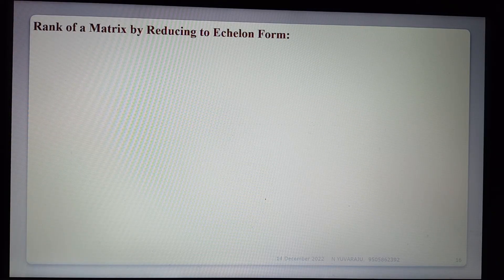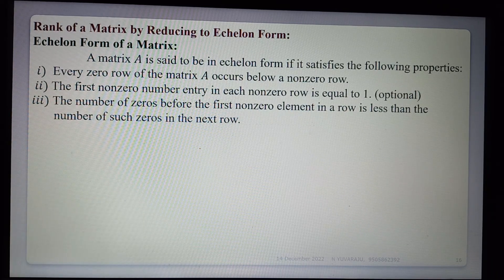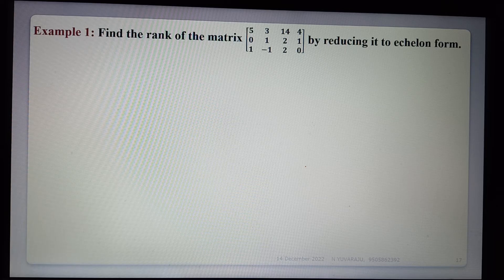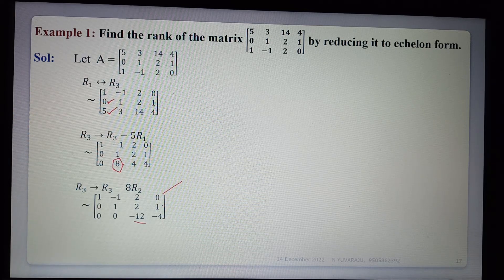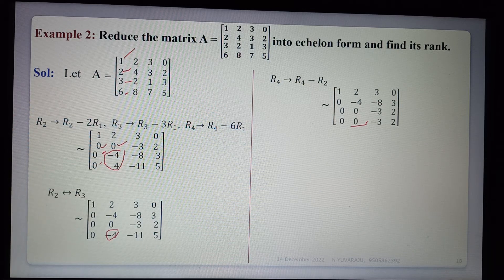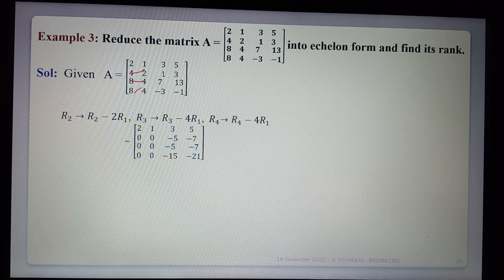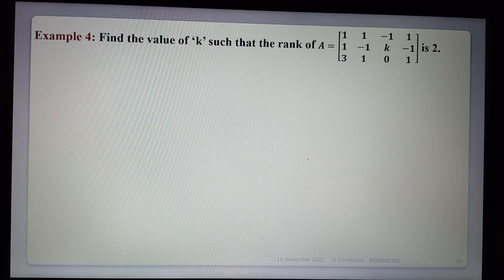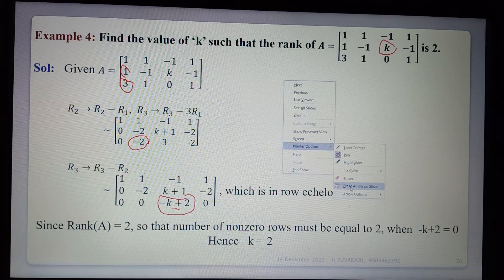Rank of a matrix by Echelon form II Matrices II Yuvaraju Namala II AR new world